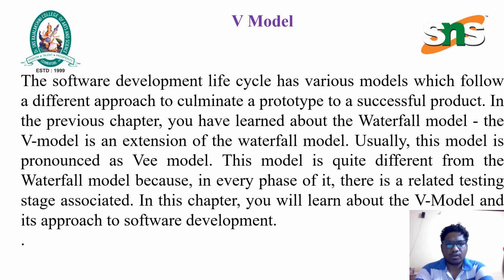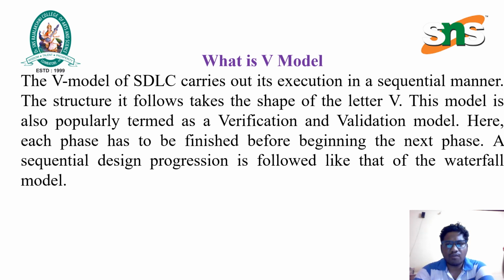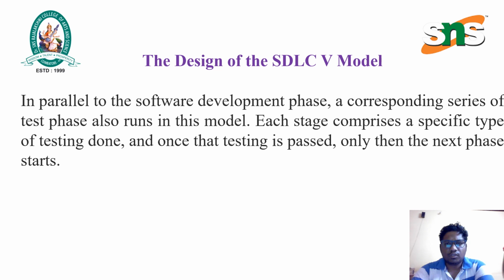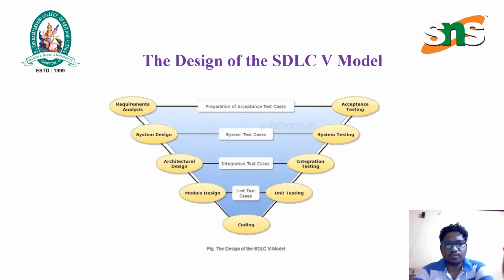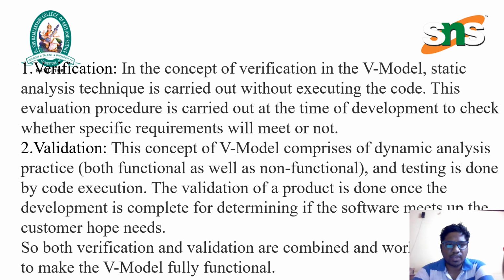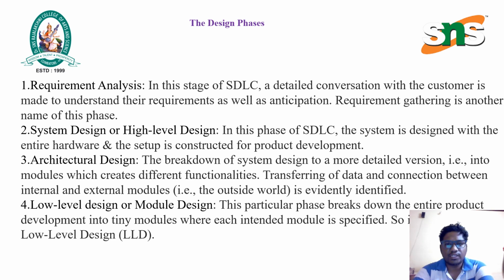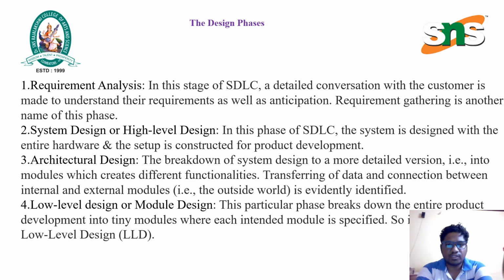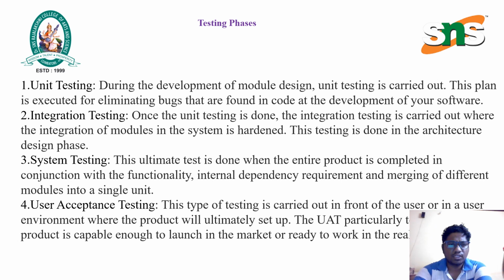5 Software Engineering SDLC V Model | Mathiazhagan P| Asst Professor |DRSNSRCAS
Software Engineering SDLC V Model